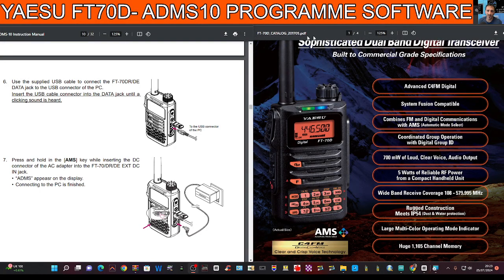YAESU FT70D - ADMS10 Software Can I use Cable in the Box ?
Yaesu Software